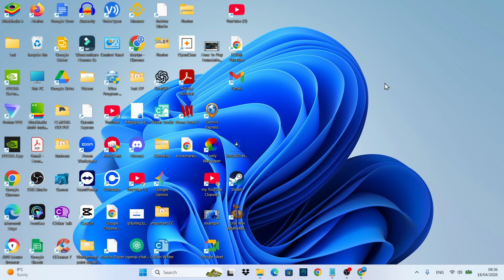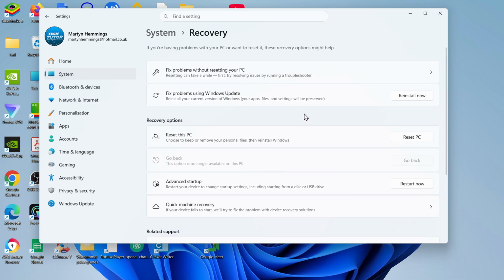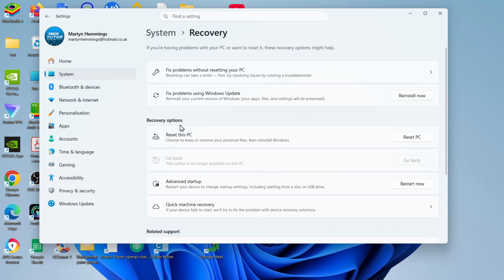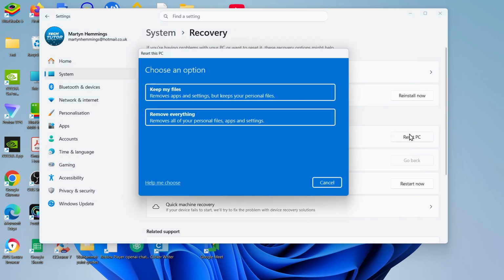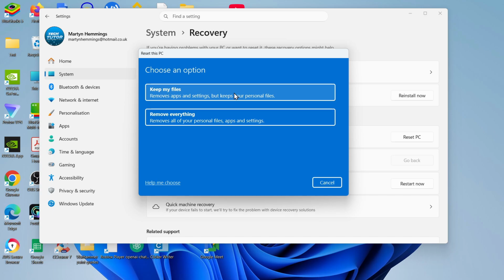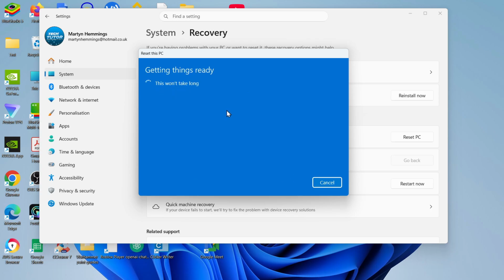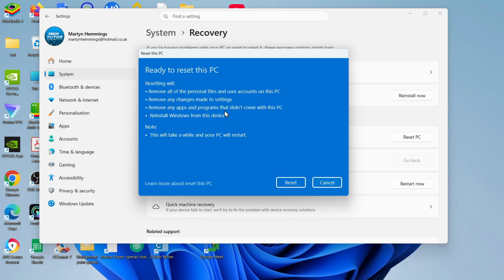How To Factory Reset Windows 11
Need to reset your PC to fix issues or start fresh? In this video, you’ll learn how to factory reset Windows 11 step-by-step.

Factory resetting can help fix errors, remove viruses, and improve performance by restoring your system to its original state.

👉 In this video, you’ll learn:

How to reset your PC with or without keeping files
How to access recovery settings
How to fix common reset issues
Tips before resetting your PC

This beginner-friendly guide works on all Windows 11 PCs and laptops.

🔄 Reset your PC and make it run like new again!

Thanks!